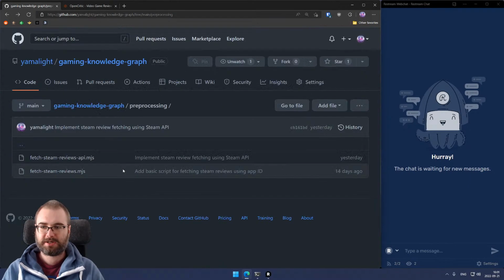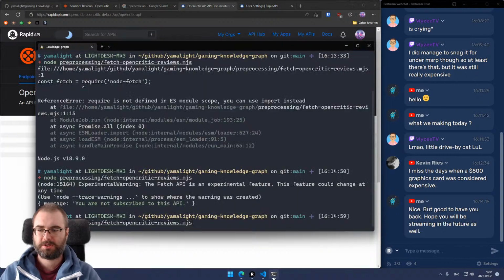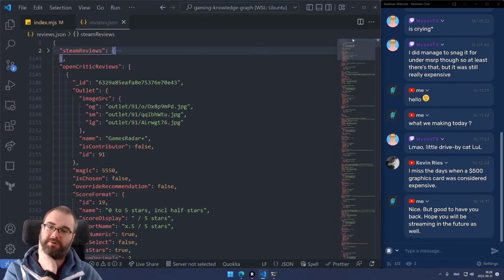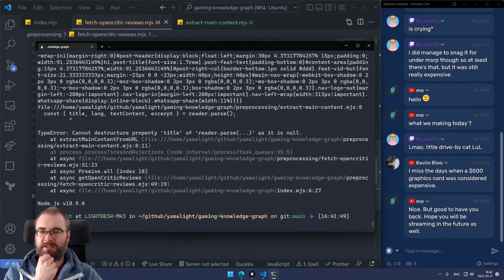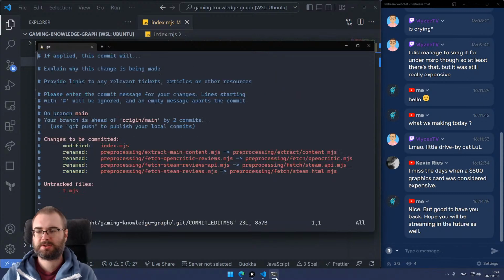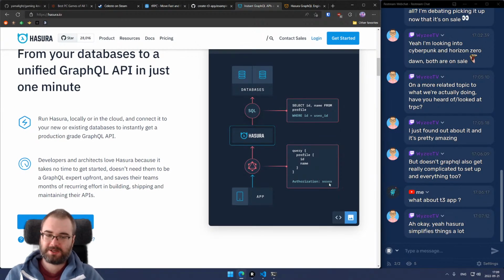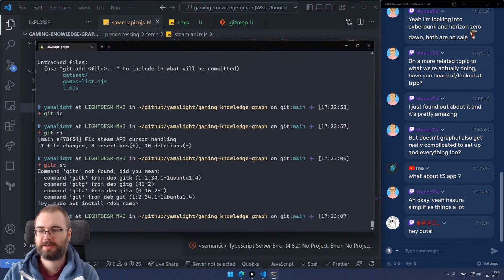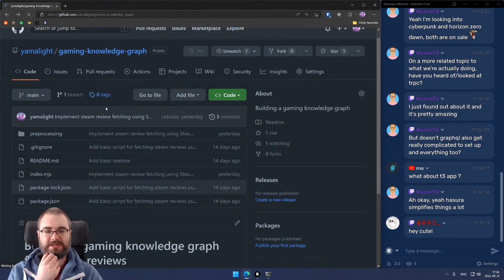Building gaming knowledge graph (from reviews) - Part 2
In this livestream I will build a gaming knowledge graphs by extracting information from reviews.
Continuing work on scrapers.